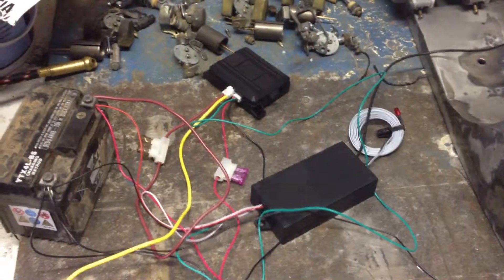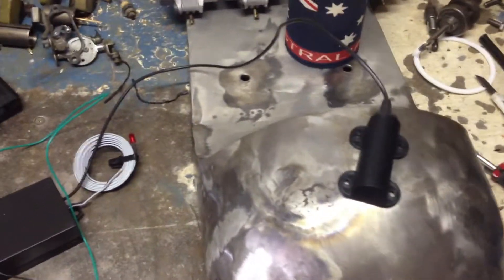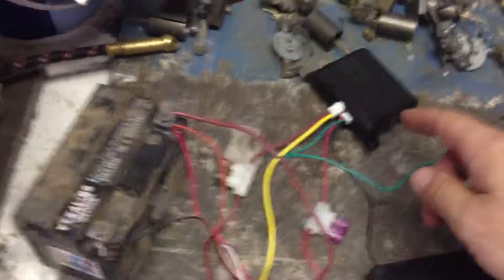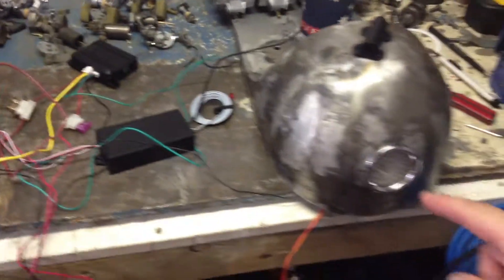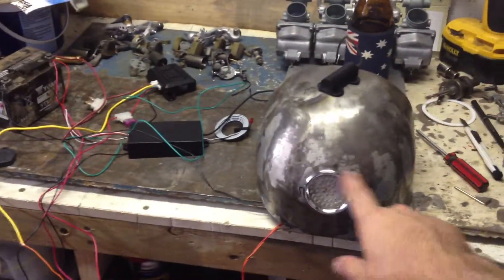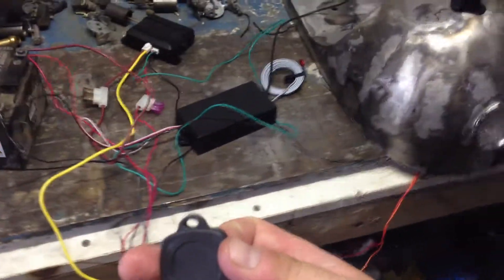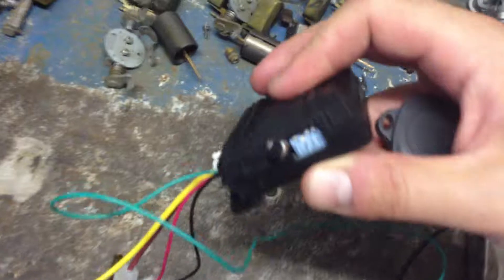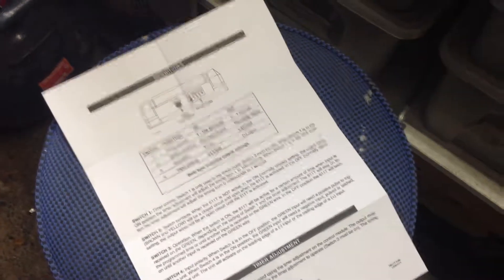Wireless ignition test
Testing out the RFID and relay I bought to build my wireless ignition for my custom Honda CB400F cafe racer.

DEI 611T 12 VOLT 'ACTIVE
RFID Reader transponder key fob security